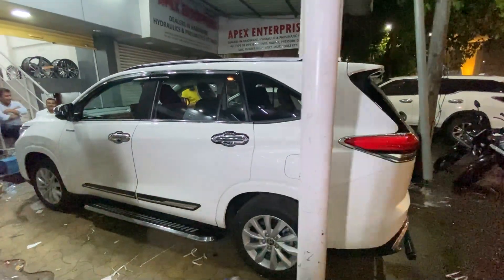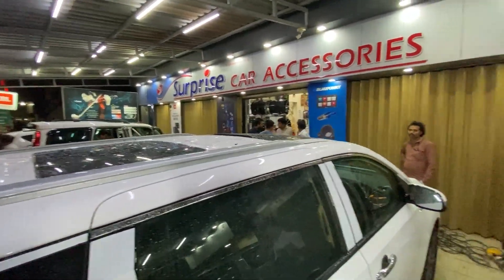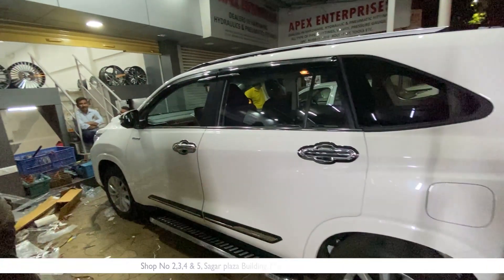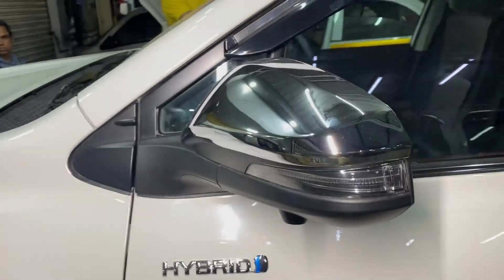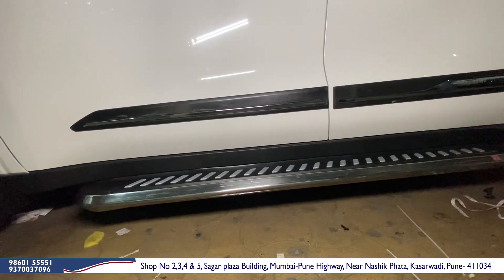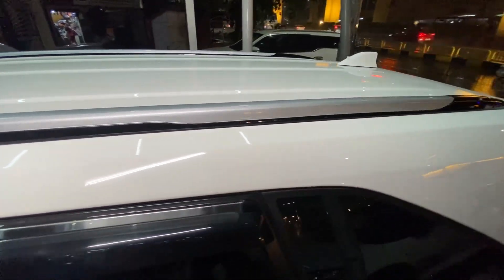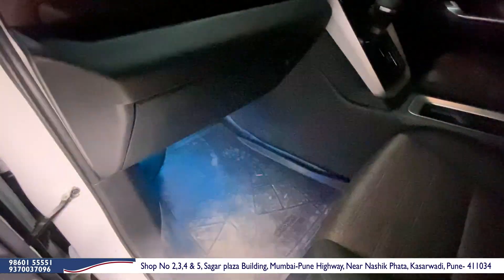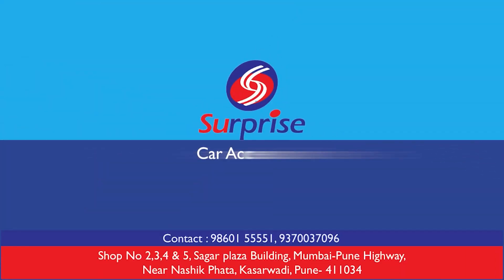All range HyCross 2023 Accessories Available | Suprise car accessories | Toyota Hycross📞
All Type of Seat Cover, Music Systems, Sun Control Filming, Alloy Wheels & Latest Modified Car Accessories
Address - 76/2, Nashik Phata, Pune - Mumbai Road, Sagar Plaza Building, Shop No. 2-3-4 & 5, Kasarwadi, Pune - 411034

Your Query -
hycross 2023
innova hycross 2023
hycross
innova
innova hycross modified
hycross modified
modified hycross
new hycross 2023
new innova hycross 2023
toyota innova hycross 2023
toyota innova hycross
2023 hycross
toyota innova
2023 innova hycross
toyota
hycross innova
toyota hycross
toyota hycross 2023
2023 toyota innova hycross
toyota innova 2023
new hycross innova
innova hycross price
innova crysta hycross
toyota india
innova hycross hybrid
all new
new
Prabhi Singh
Prabhi
prabhi singh
prabhi
singh prabhi
grand vitara modified 2023
new brezza modified 2023
toyota hyryder 2023 modified
😨 Hycross लेकर आओ Lexus बनाकर लेकर जाओ - Innova Hyrcross Modified 2023 | First In India Luxurious